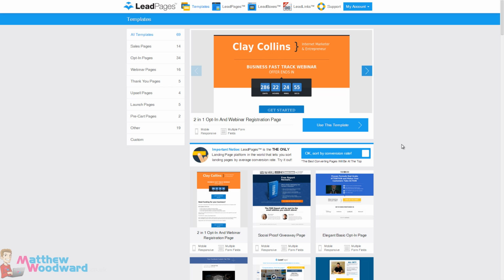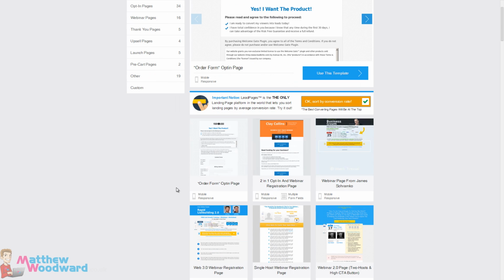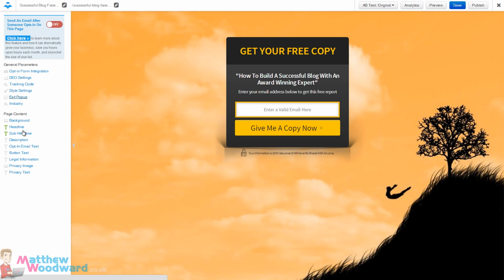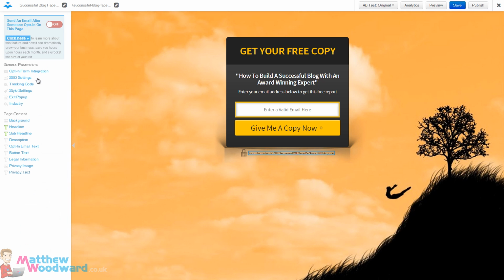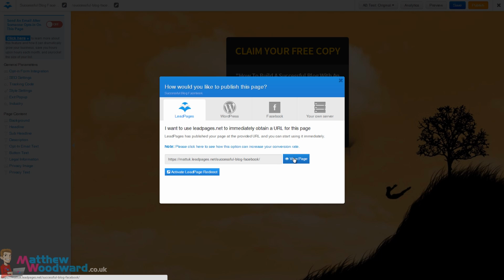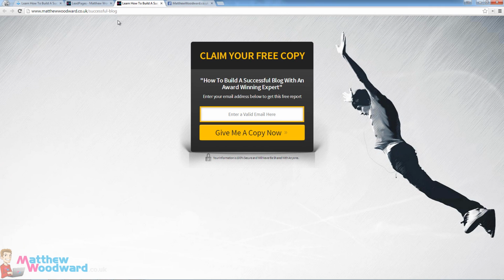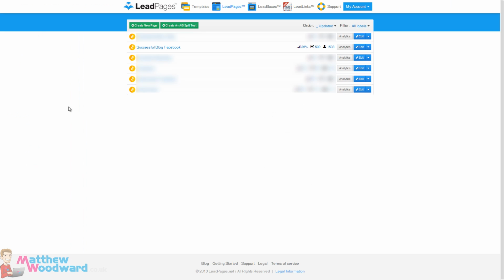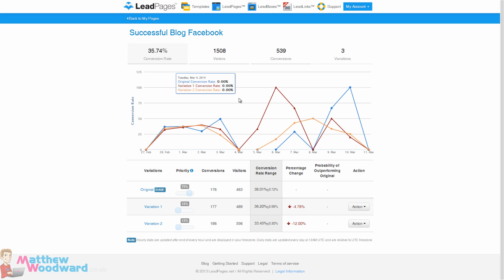How To Use LeadPages To Create High Converting Landing Pages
Learn how to create high performing Facebook advertising campaigns.

This tutorial shows you how to create high converting landing pages using LeadPages.

These landing pages have helped me launch successful Facebook advertising campaigns results in $8,883.76 profit at a 2,851% ROI.

🎞️ - Video Chapters
00:00 Introduction To How To Advertise On Facebook
00:22 Getting Started
00:53 Creating Your First Lead Page
02:05 Set Up A Split Test
04:50 Lead Page Analytics